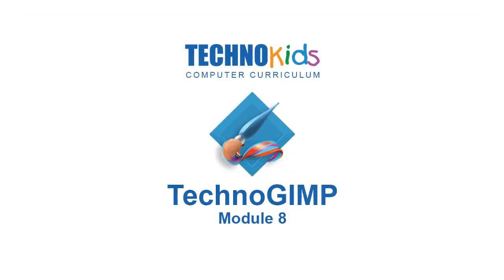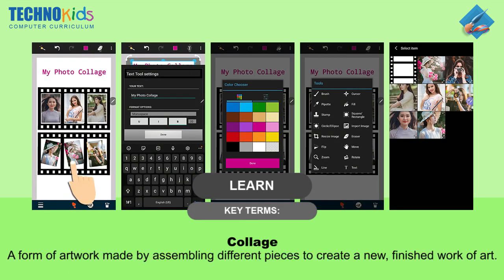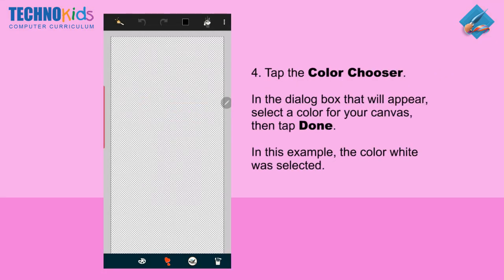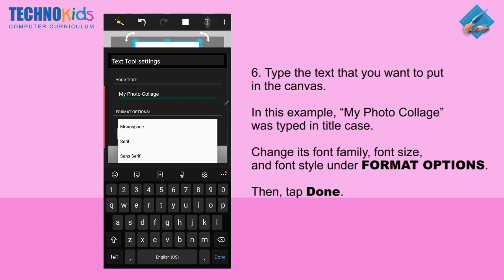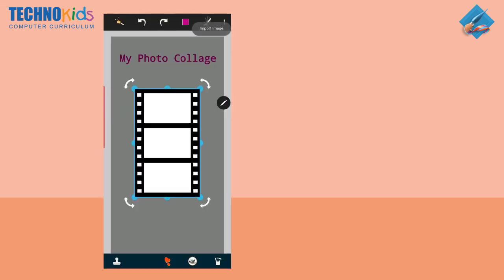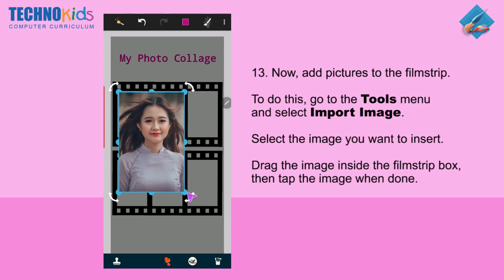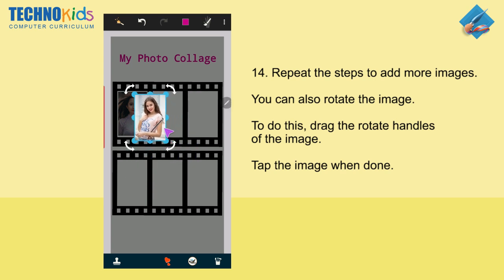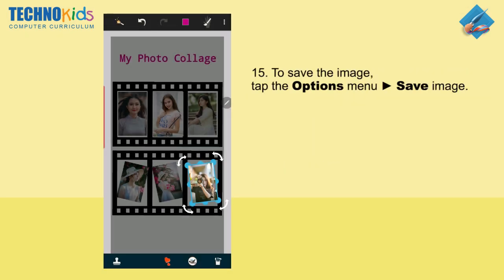TechnoGIMP Module 8 TechnoKids PH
SITUATION:
Your classmate asked for your help to make an icon for his project. You decided to teach him how to create one using XGimp.

LEARNING GOALS:
By the end of this module, you should be able to:
 1. Create an icon.
 2. Use the Circle/Ellipse Tool.
 3. Use the Square/Rectangle Tool.
 4. Use the Line Tool.
 5. Use the Fill Tool.

Materials Needed:
For this module, you will need the following:
• mobile device